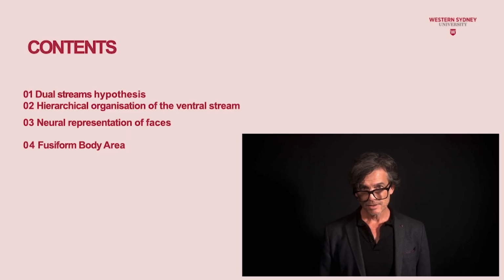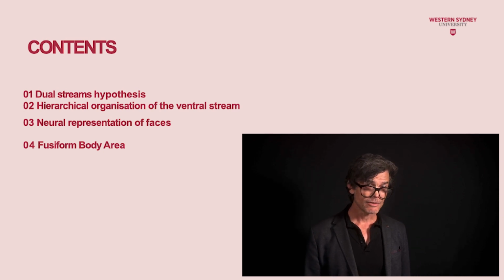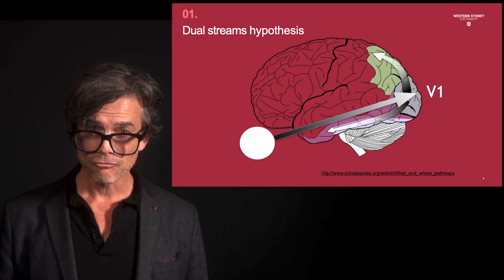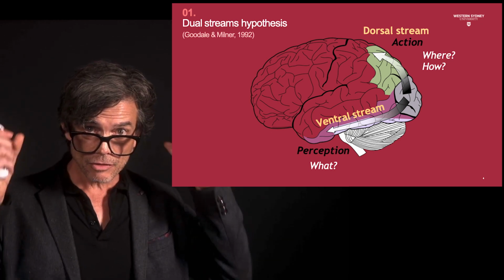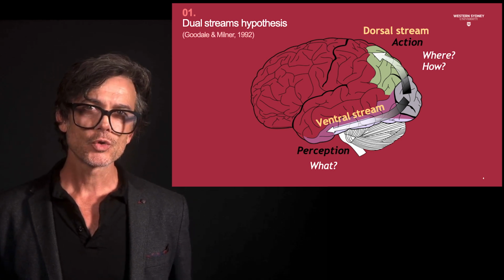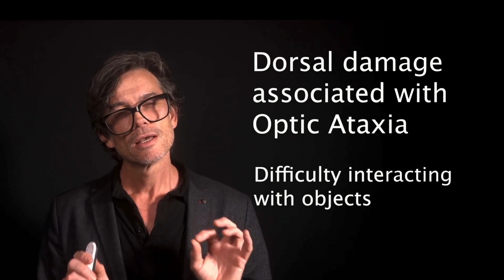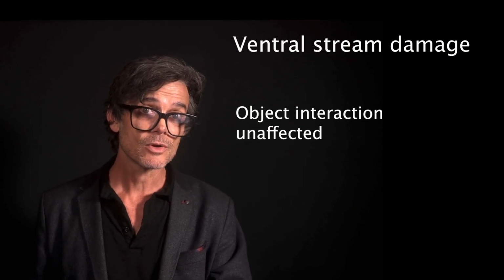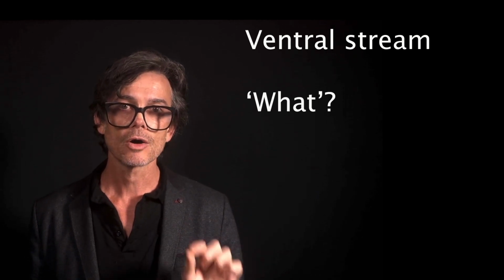Week 4 - Pod 1 - Vision: the dual streams hyopothesis